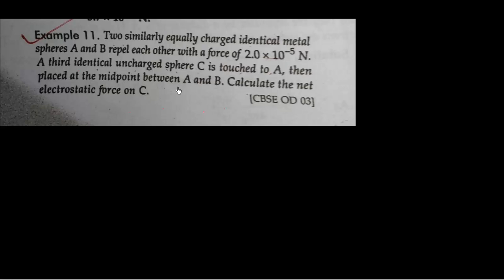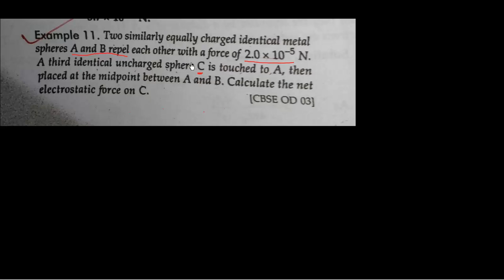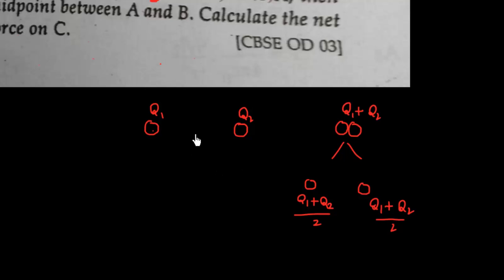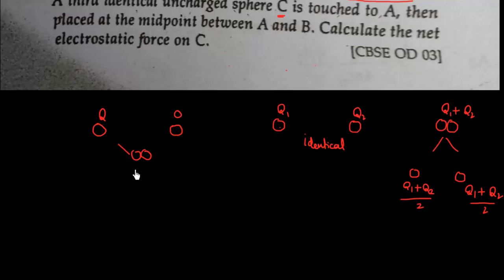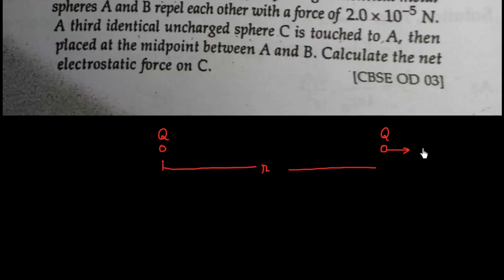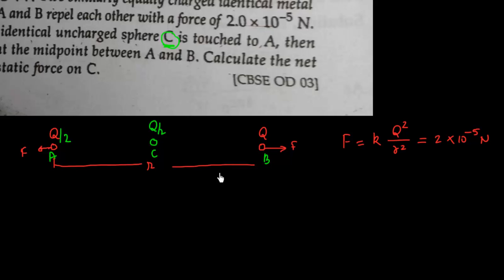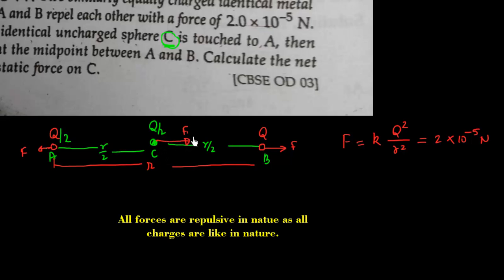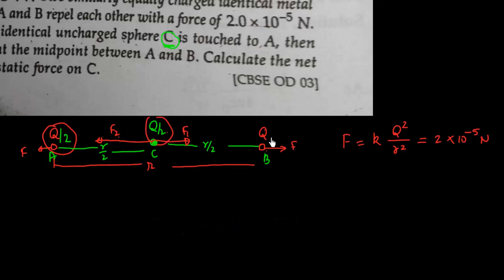Prob on coulomb's law